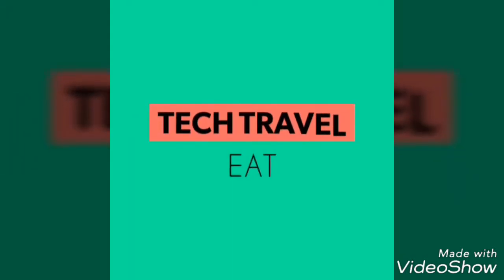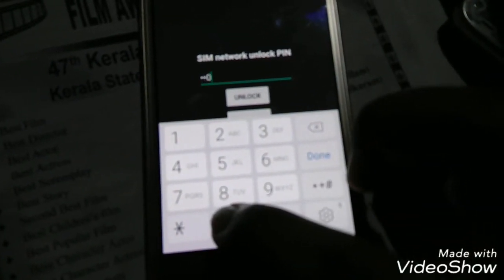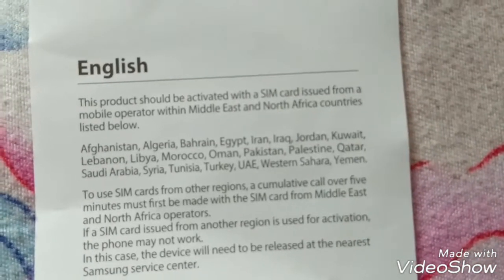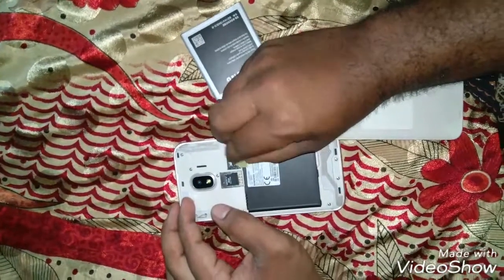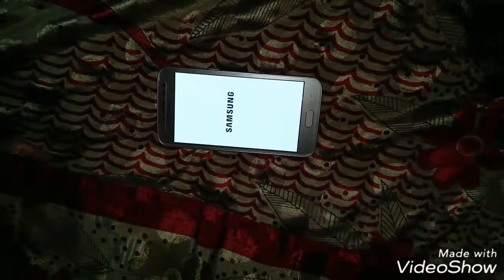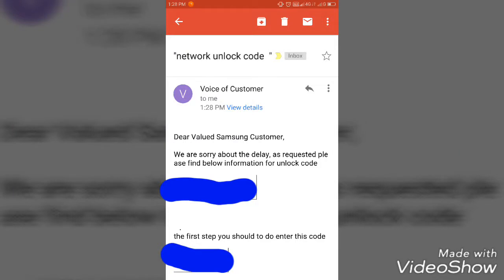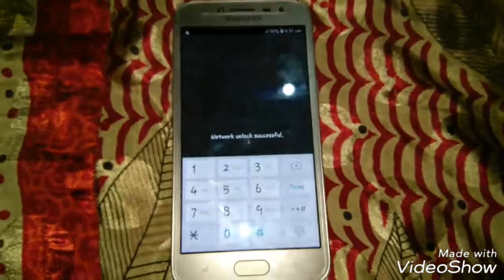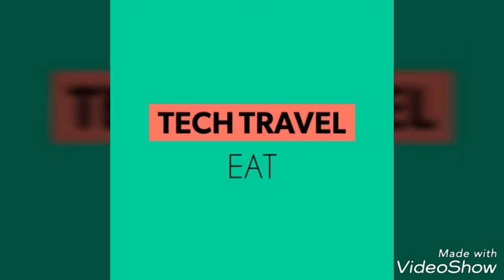How to Unlock Country Lock of Samsung galaxy Mobile Phone | Tips to avoid Country lock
How to Unlock Country Lock of SIM card | Tips to avoid Country lock of SIM Card.
Country lock is main issue when we purchase a mobile phone from other countries. In this video i am telling you how to unlock a country lock of sim card and what are the precautions to take to avoid the sim lock. Usually the sim is locked if you are using without any sim card there will be any problems. When you insert sim card it will be blocked by your mobile phone.  Watch the fu video if you like this please hit like button, comment your questions and share the vide. If you don't lime this video please hit the dislike button.